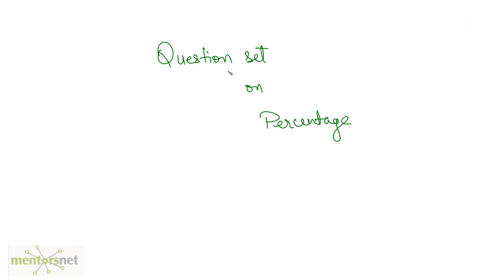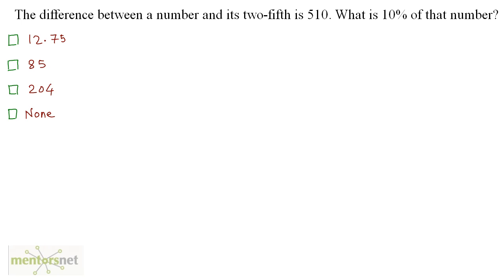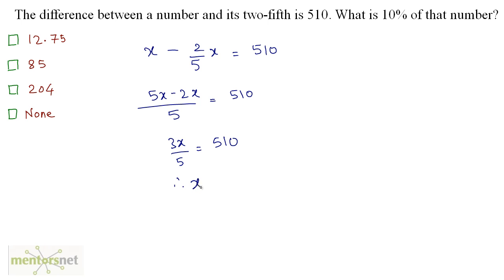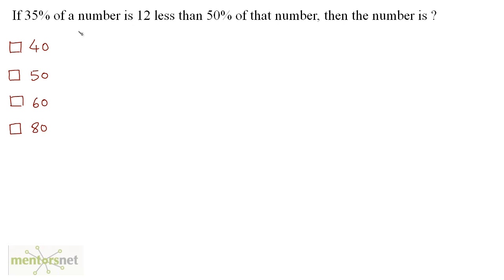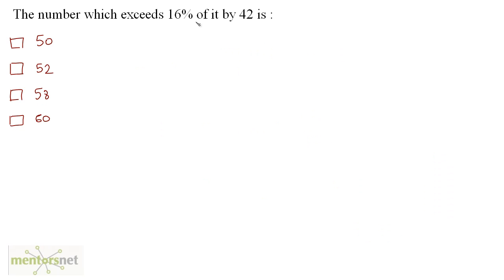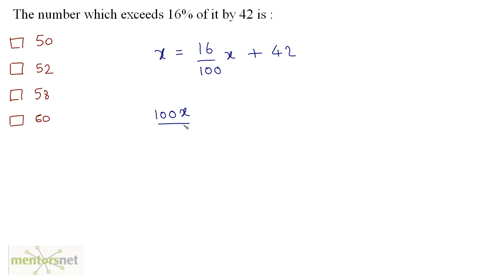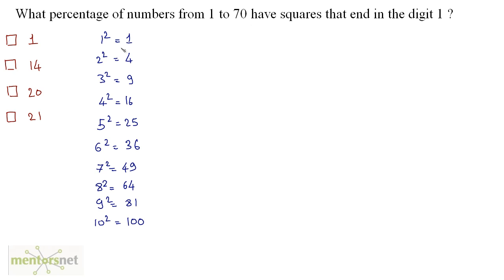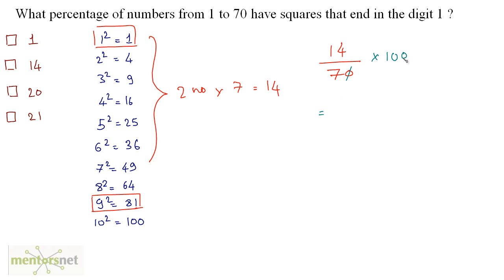QT 82 Problems on Percentage Set 4